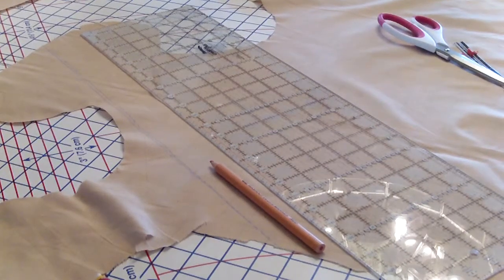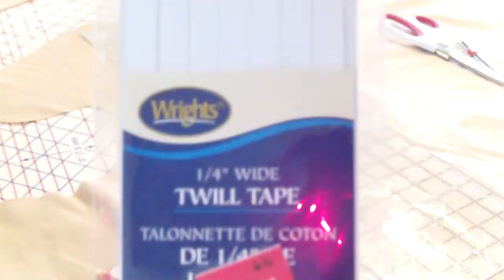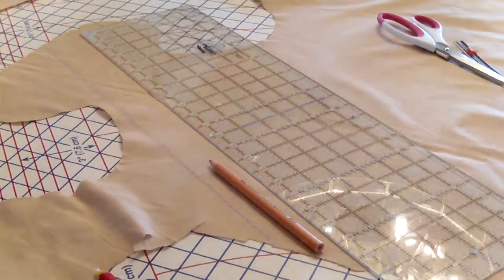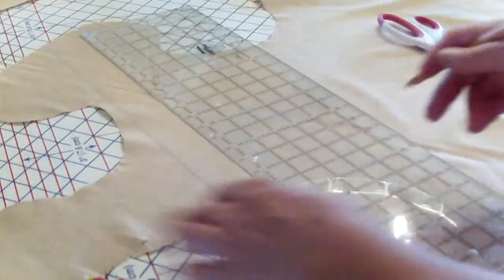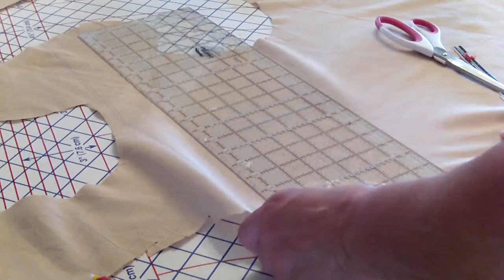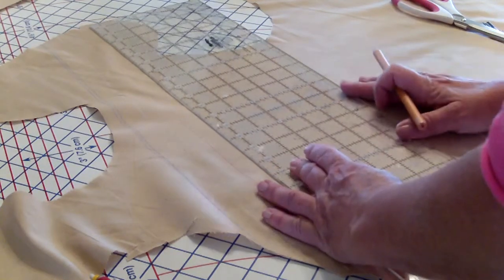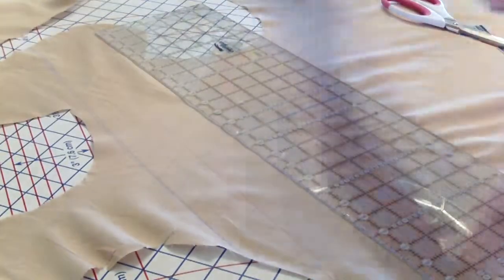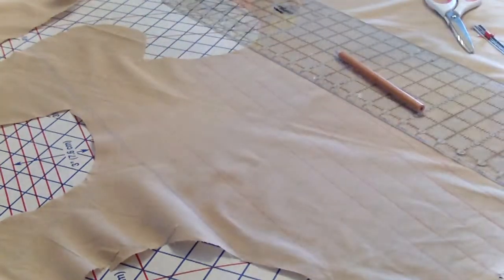How to Sew Retro Aprons Part 2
Video How to cut Fabric for Bias Tape